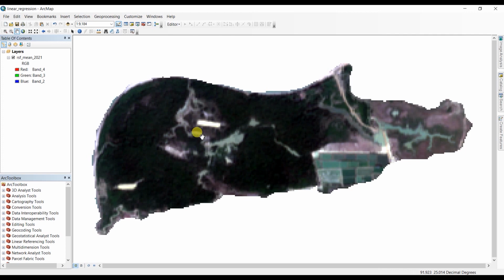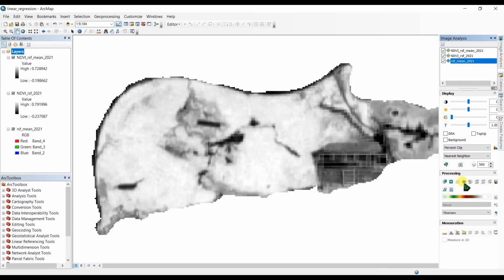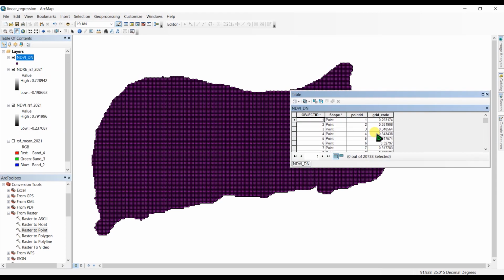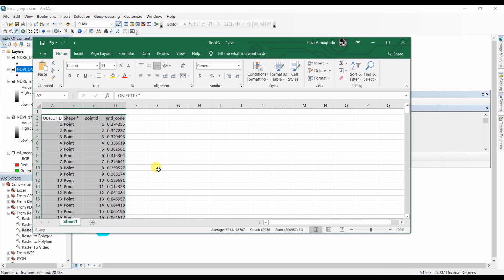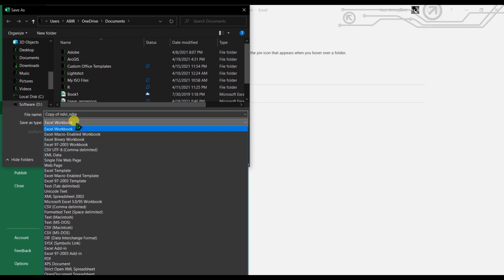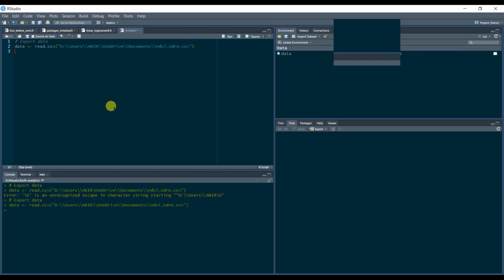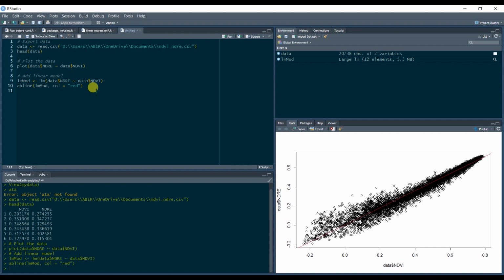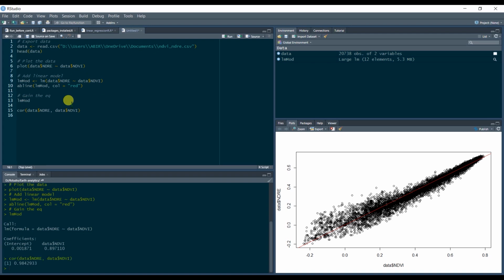Spatial Linear Regression Using ArcGIS and Rstudio | Simple Linear Regression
Spatial linear regression by using ArcGIS, Excel, and Rstudio. The simplest way to do spatial linear regression analysis.

0:04 Intro
0:56 Calculating NDVI Using Image Analysis
2:16 Calculating NDRE Using Image Analysis (see the correction in the comment section)
3:23 Convert Image into Digital Numbers (DN value)
5:58 Export data from ArcGIS to Excel (Attribute table to Excel)
9:15 Excel to Rstudio
10:38 Linear Regression in Rstudio